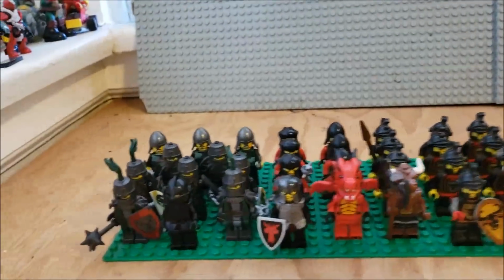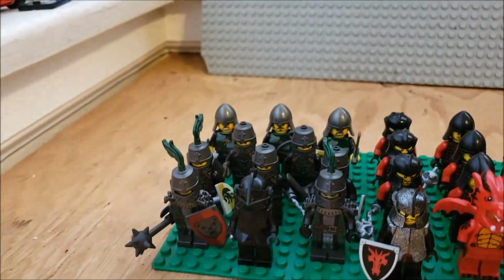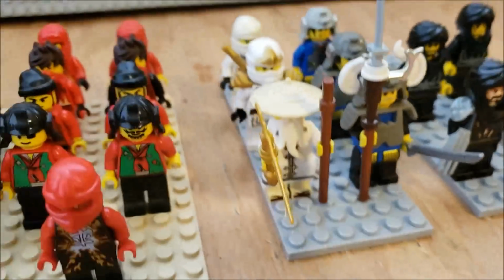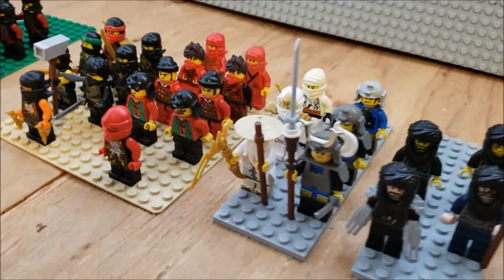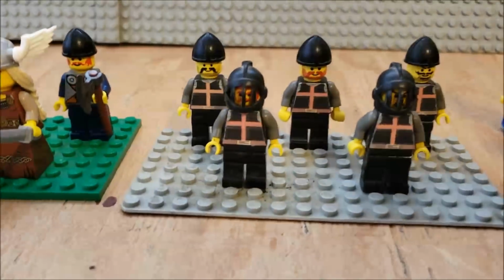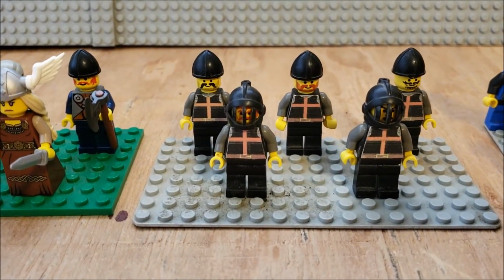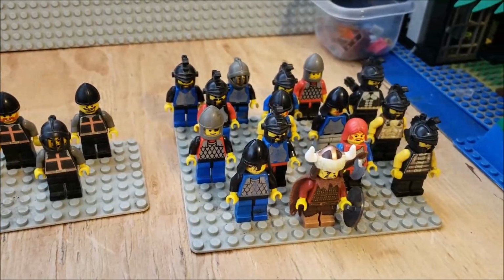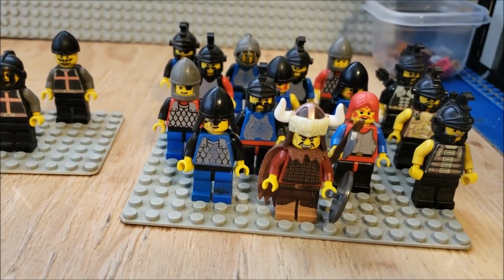Castle Army Reviews - Evil Men Armies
Mailing Address:
Chaylo Laurino

Opening Song
Soft and Furious
"Beach Run"